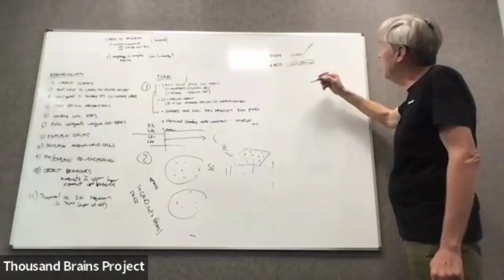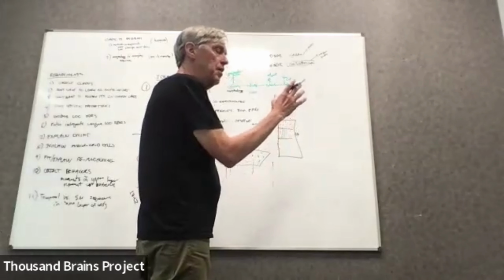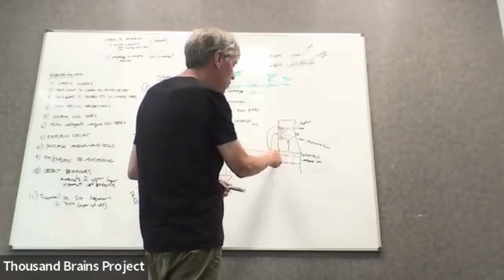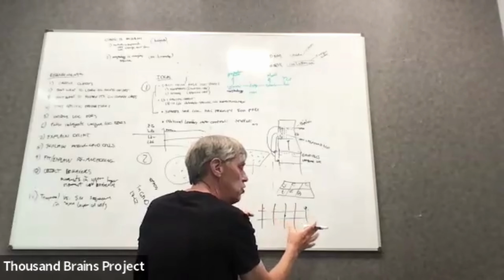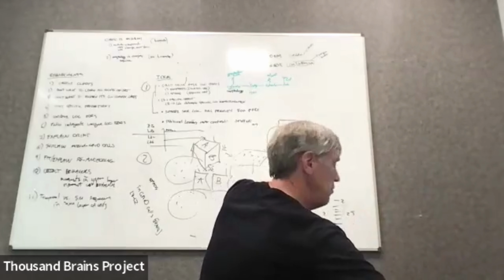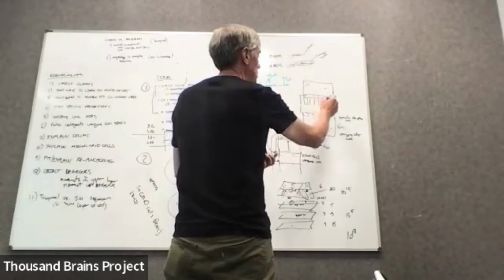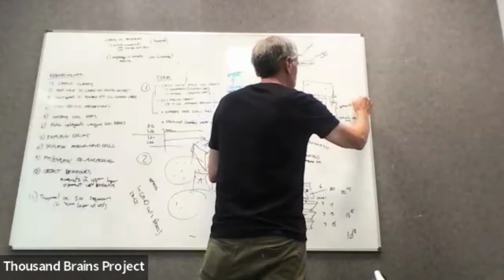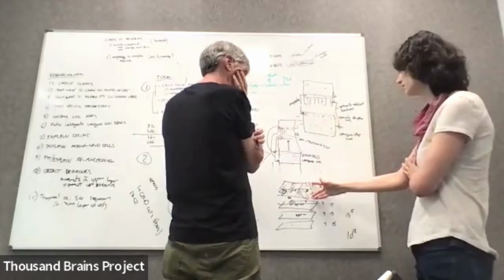2024/07 - Minicolumns and Drift Part 3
Part 3 of a review of minicolumns and their functional properties in the neocortex.

00:00 149 - Brainstorming - Part 3
00:51 Exploring Cell Populations and Representations
02:53 Path Integration and Sparse Representations
06:07 Challenges and Theoretical Considerations
34:38 Challenges in Path Integration
37:46 Grid Cell Modules and Representation
41:02 Speculative Ideas and Future Directions